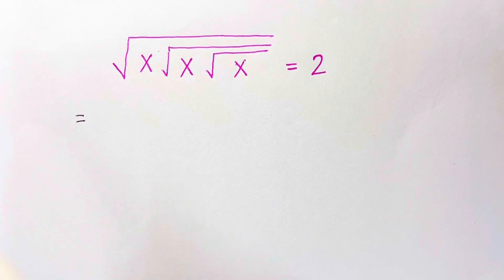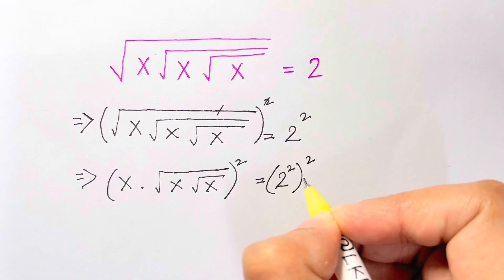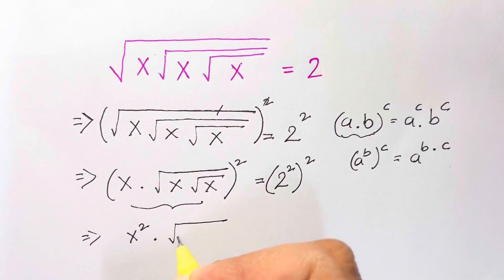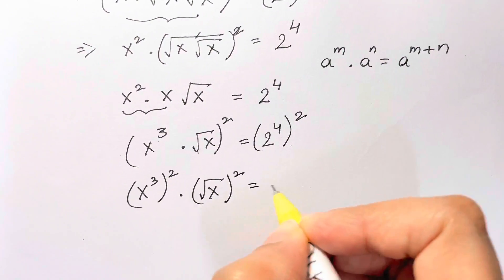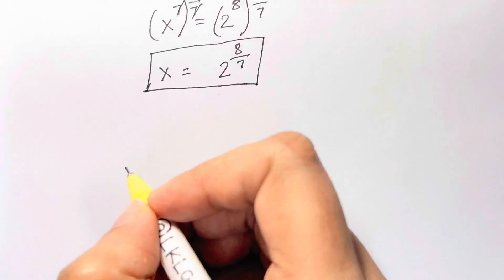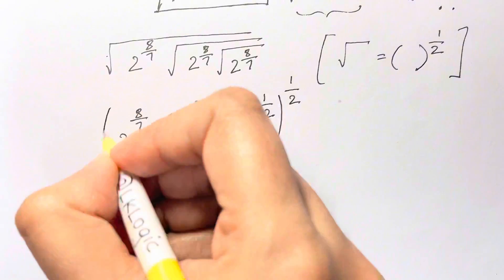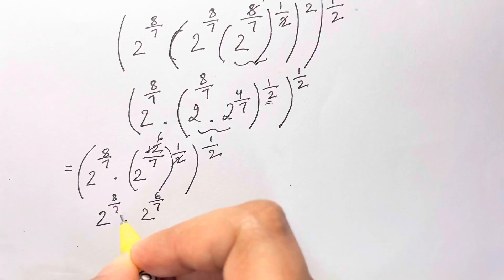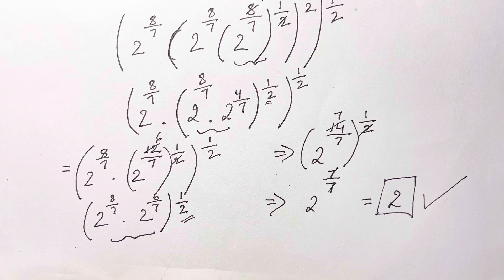A Chinese Math Olympiad Question | You should know this trick!